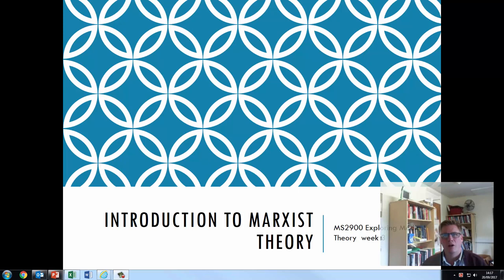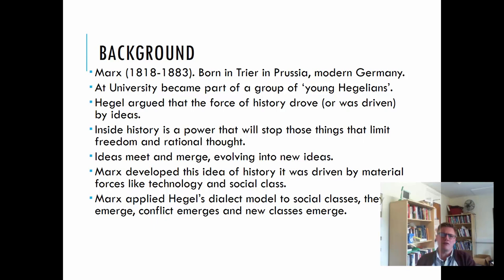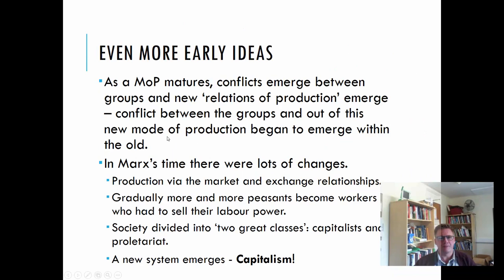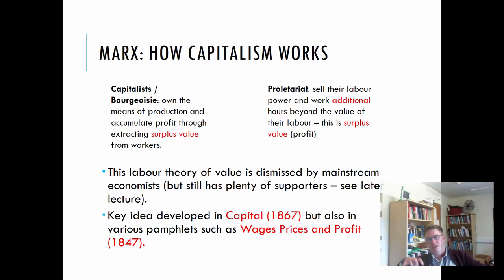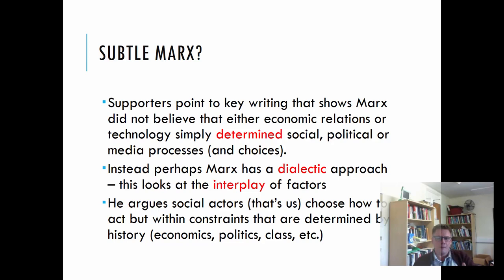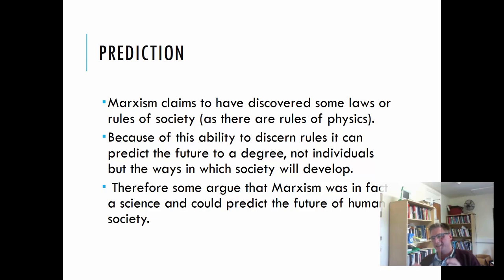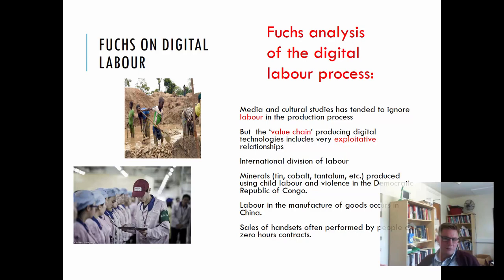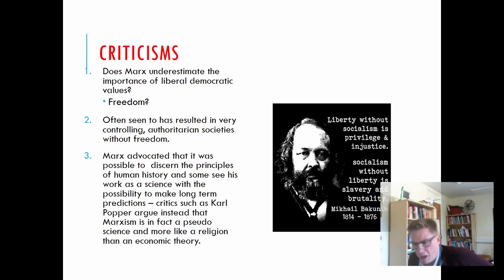Intro to Marxist political economy concepts - Exploring Media Theory Week 3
Introduction to political economic Marxist concepts, part of the Exploring Media theory module.